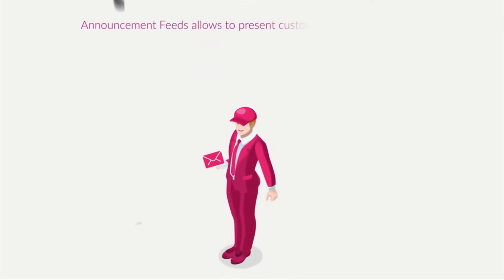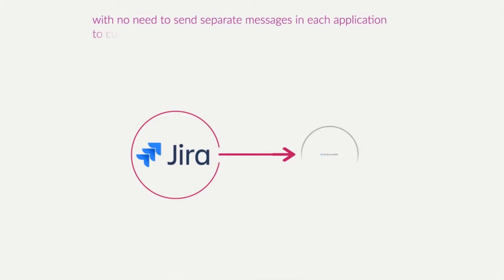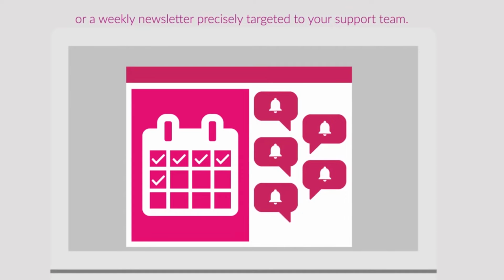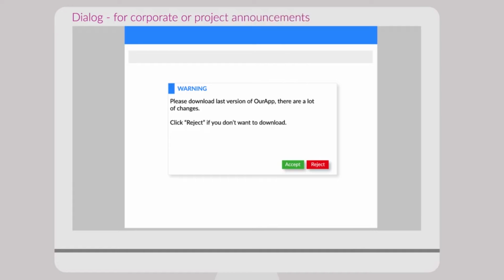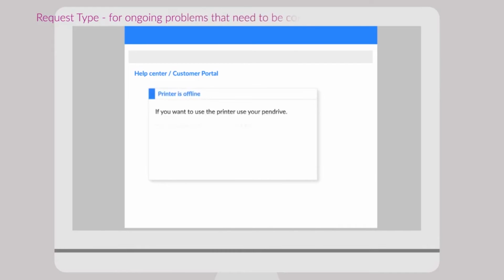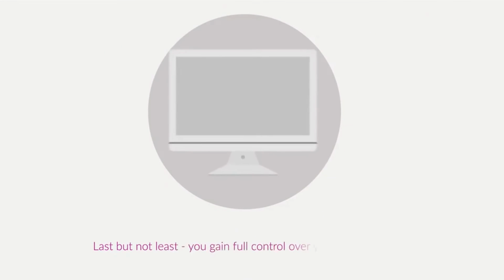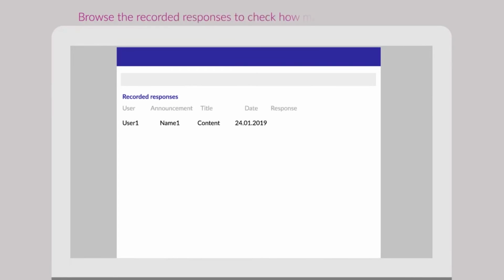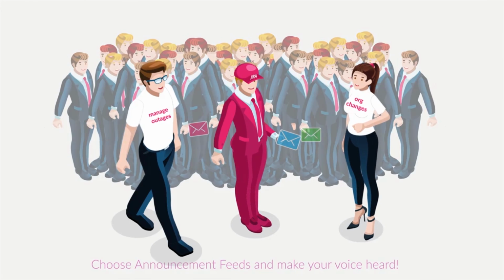Announcement Feeds for Jira banners, alerts & notifications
Jira Announcements, Banners, Notifications & Messages for Large Jira & Service Desk Installations